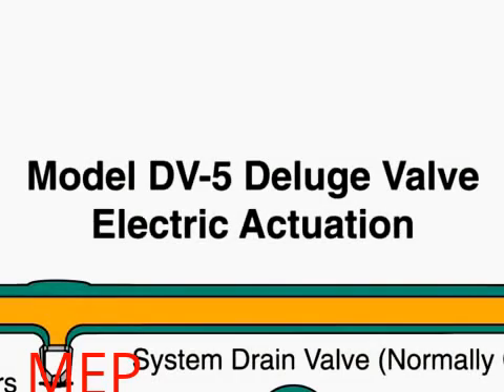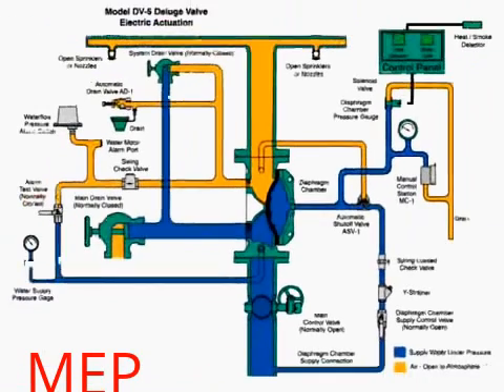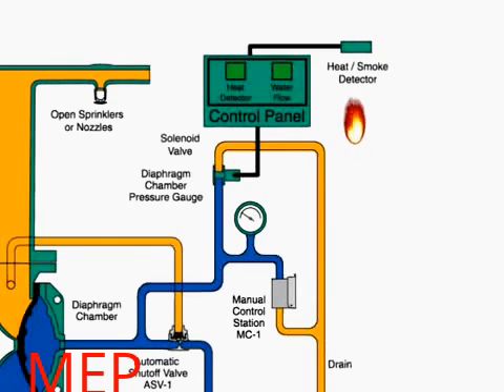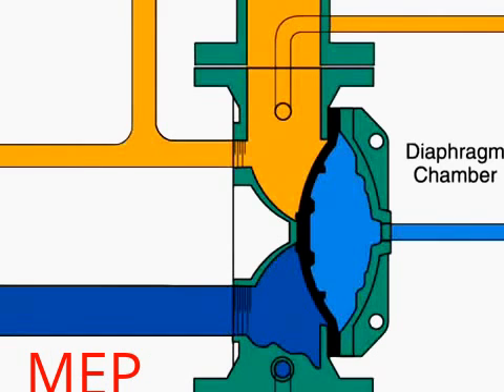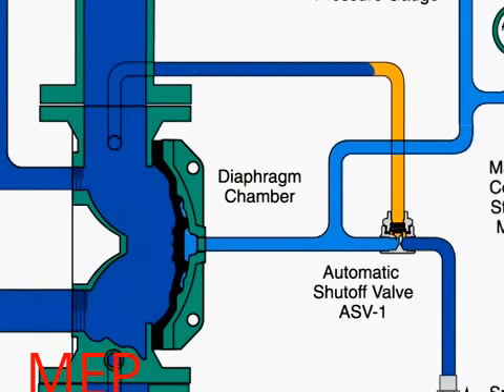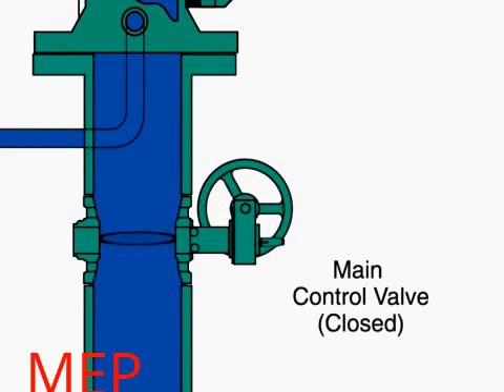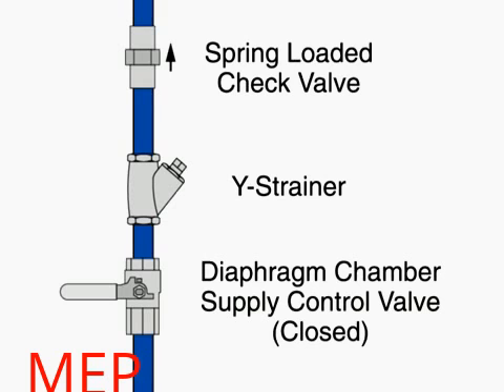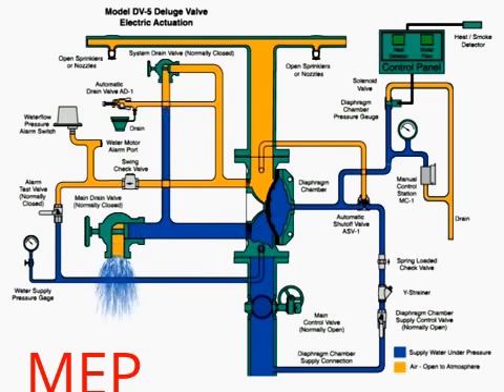How deluge system worrk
An explanation of how the work fire fighting by deluge vavle
شرح لكيفية عمل نظام اطفاء الحريق بنظام الغمر